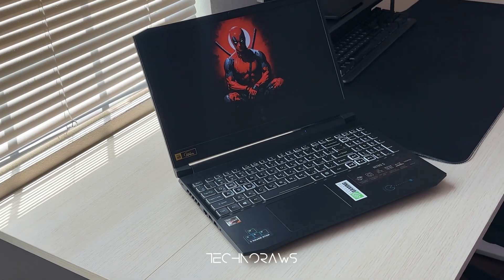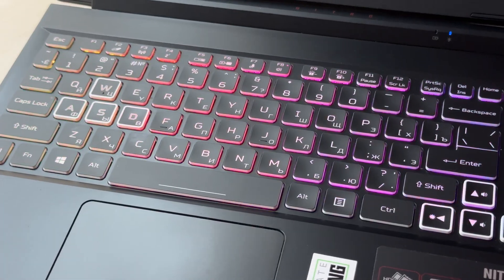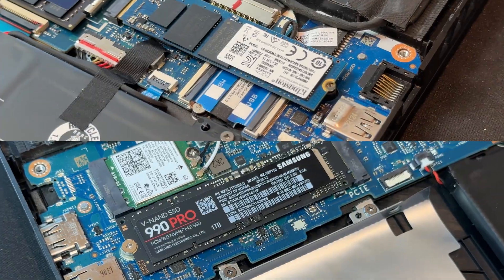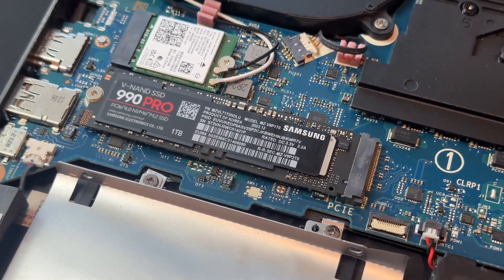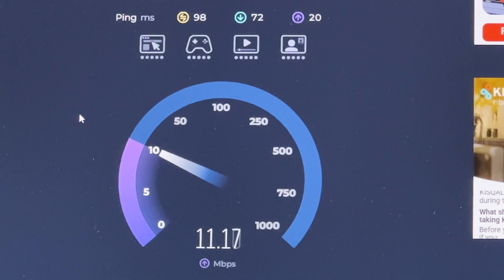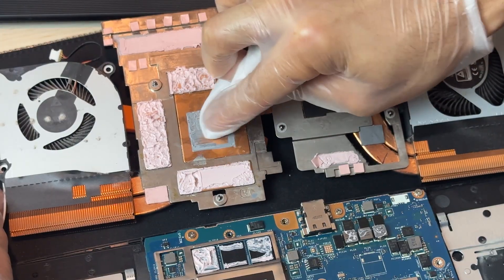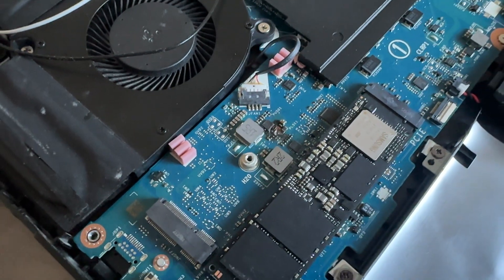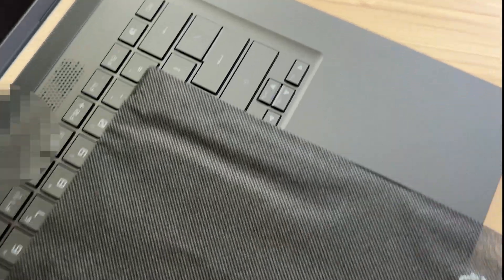Maxed Out My Laptop… Something Went Wrong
I upgraded my laptop with new RAM, a faster SSD, Wi-Fi 6E, and fresh thermal paste, trying to push its performance to the limit. But in the end… things didn’t go as planned.

Laptop: Acer Nitro 5 AN515-45 RTX 3070 Ryzen 4700
RAM: Timeteс DDR4 3200MHz 32gb
SSD: Samsung 990 PRO
Wifi: 6E

If you want to see what I upgraded to next, let me know in the comments and hit that like button, a full review of my new laptop is coming soon!